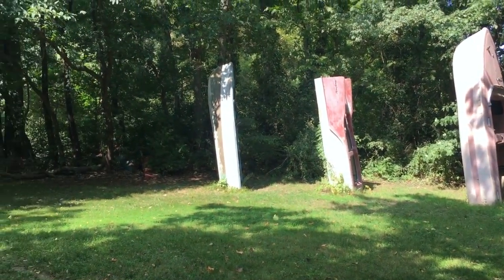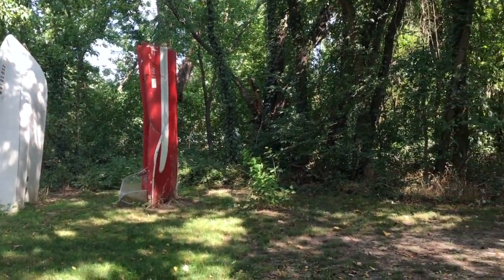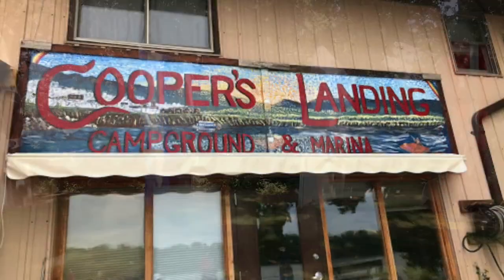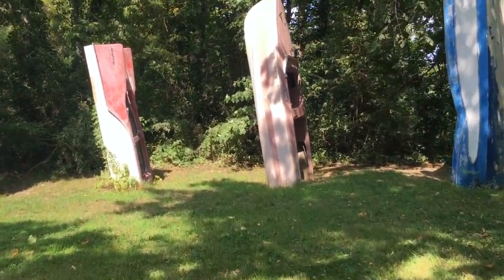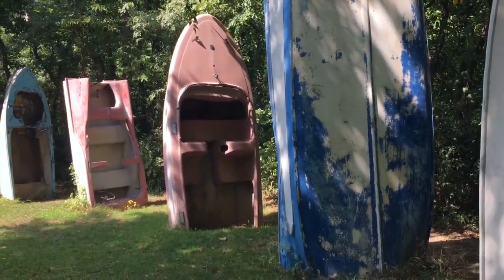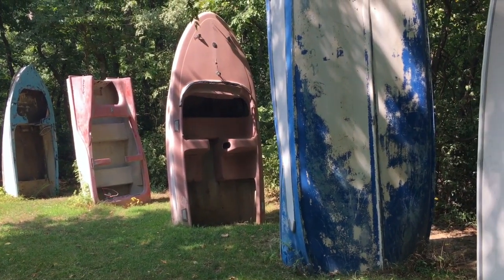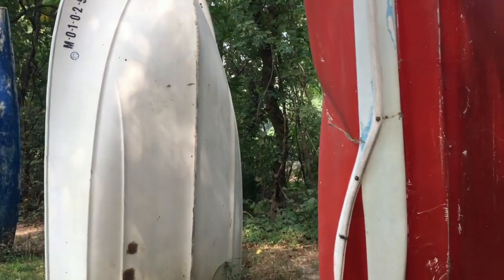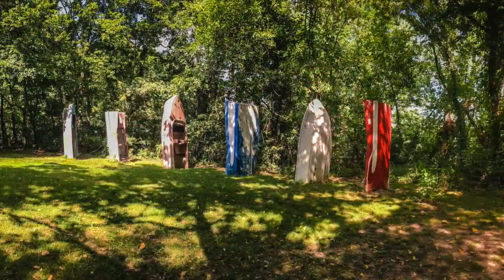BoatHenge Columbia Missouri • 08-26-2018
When I made my way here I expected something a little more grand, but I still think it’s really cool and worth the out of my way to get to see these buried fiberglass boats shooting straight up in the sky. I did not find anything  mystical about these boats and the positions that they were buried. They say if you come here in the morning, the sunrise will cast a visual stimulating Image worth seeing in person which I did not hang around for.

The web site states that the “local expert historians insist that Boat Henge appeared over night the first day of spring, having sprouted from the earth or fallen from the sky.” Other say that it was initially seen following the hundred years’ flood of 1993 and they don’t know how they got here. Boat Henge is located by the Missouri River at the mouth of the Little Bonne Femme at Plowboy Bend near Cooper's Landing. The boats average 13 feet in height, are 6 feet wide and 3 feet deep, same as the megalithic Stonehenge.

They claim Clark of Lewis and Clark fame camp here at the banks of the Big Muddy on the 4th of June 1804.

You can get here a by pedaling on the Katy Trail between Rocheport and Jefferson City or by vehicle down South Smith Hatchery Rd.

My Motorcycle:
2010 Two Tone Ocean Blue & Sandstone Metallic Victory Vision
2008 Harley-Davidson Road Glide
1999 Yamaha Royal Star Venture
1982 Yamaha Virago 750
1974 Yamaha DT250 Enduro
1968 Honda 50 Mini Trail